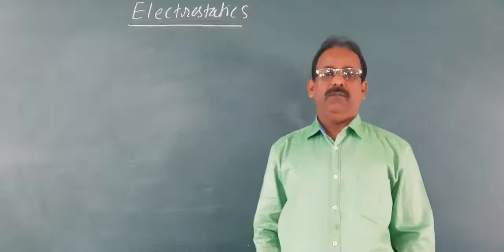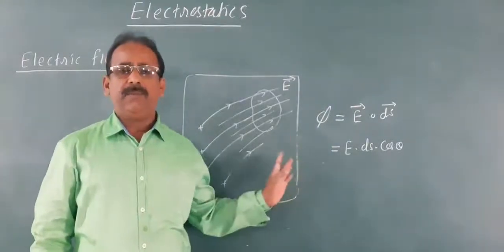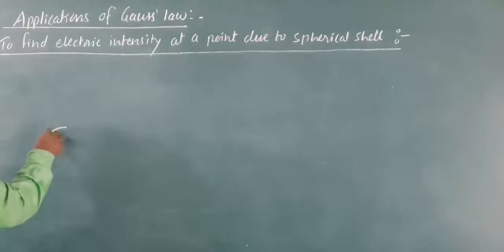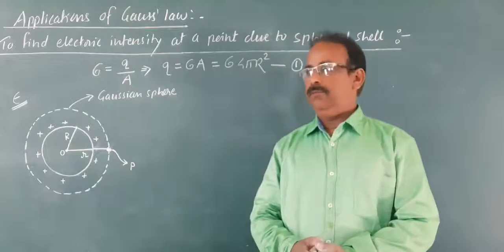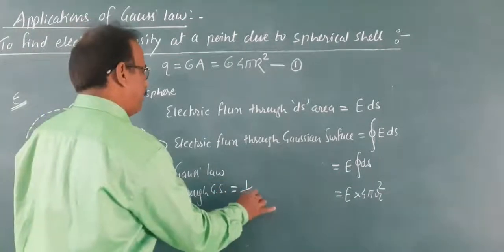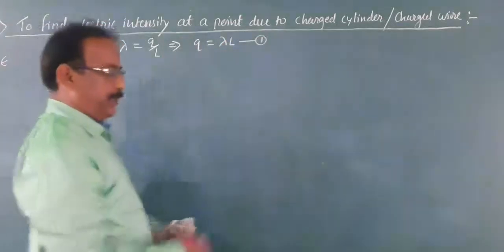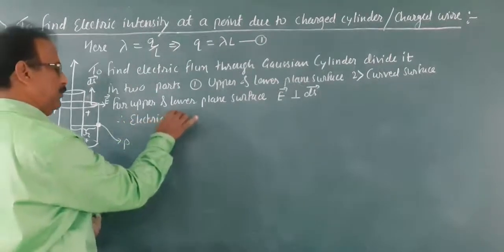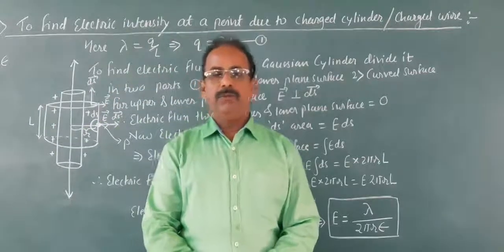Electrostatics 12th Lecture 1 # Gauss law # Gauss theorem Applications of gauss law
In this video gauss theorem from electrostatics is explained.
also in application electric field due to charged sphere is explained.